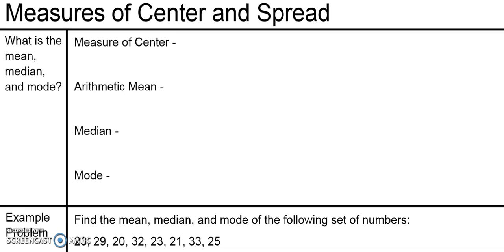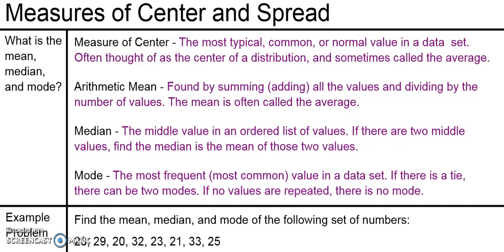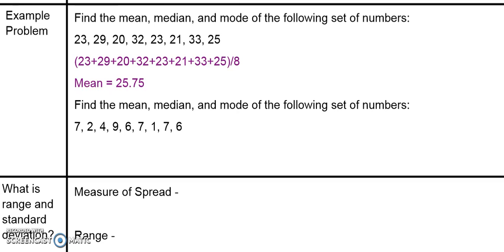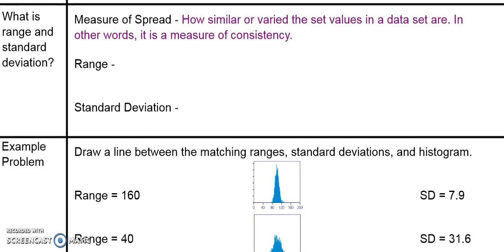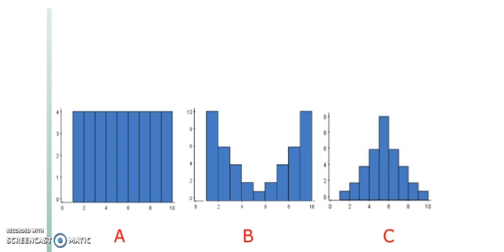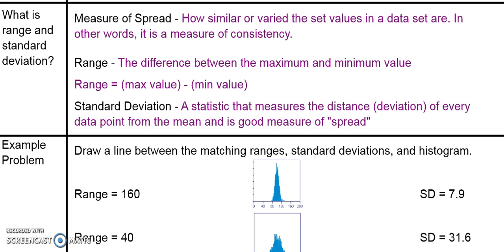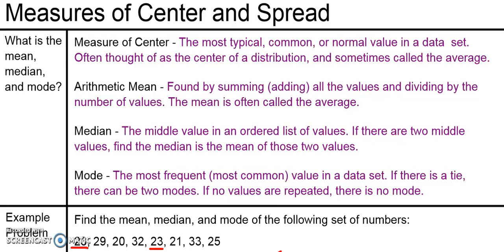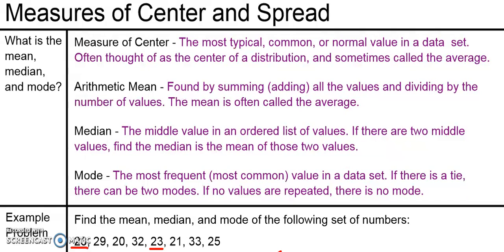1-Var Stats, Part 2: Measures of Center and Spread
A discussion of mean, median, mode, range, and standard deviation.